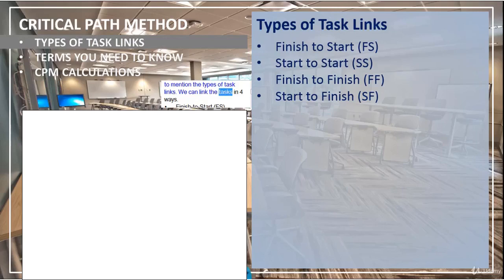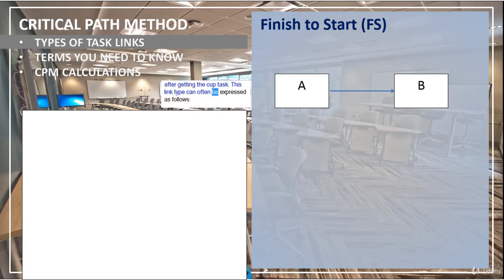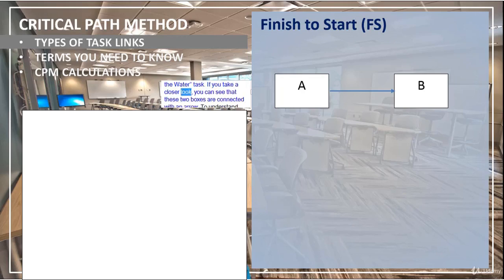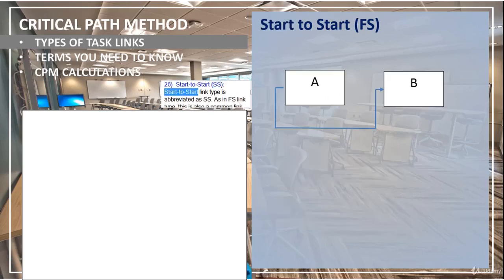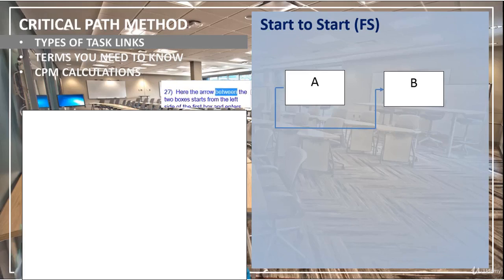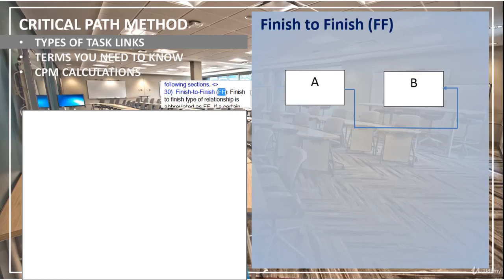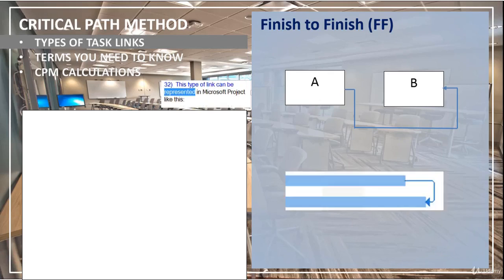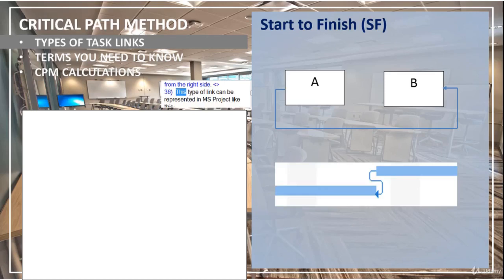Types of links in critical path method